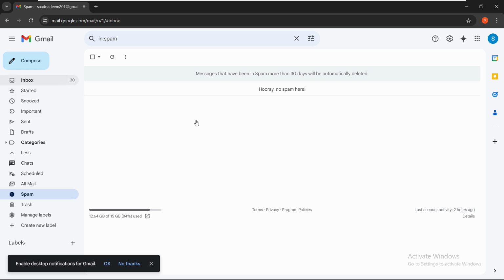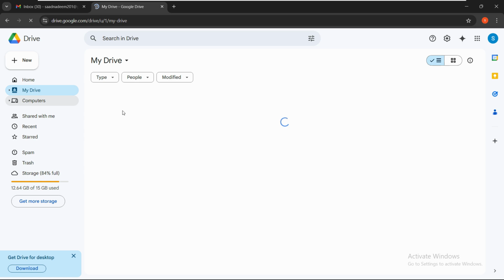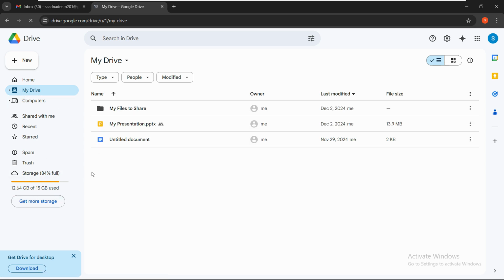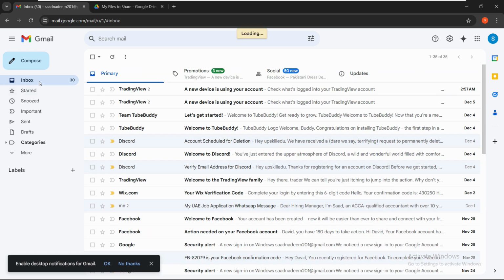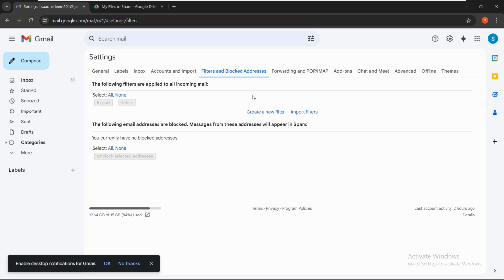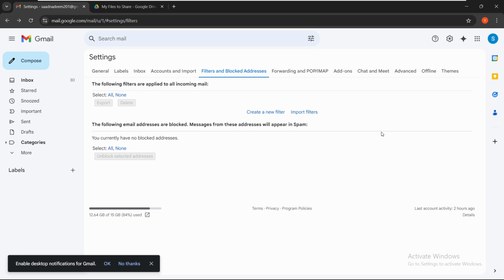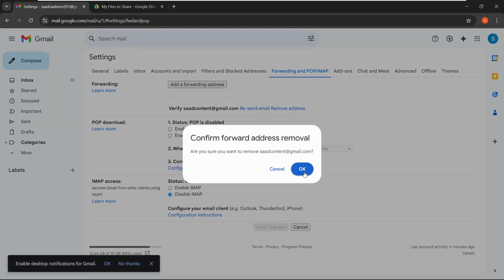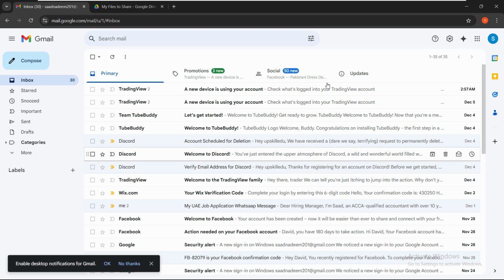Not Receiving Emails on Gmail? Learn How to Fix It | Quick Guide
Struggling with not receiving emails on your Gmail account? In this quick guide, I’ll walk you through the steps to troubleshoot and fix the issue. Whether it’s due to filters, incorrect settings, or syncing problems, I’ll help you get your Gmail back on track so you never miss an important email again.

🔹 What You’ll Learn:
✅ How to check and clear Gmail filters
✅ Steps to fix sync issues with Gmail
✅ How to check email forwarding settings
✅ Troubleshooting tips for Gmail not receiving emails
✅ Fix issues with storage space in Gmail

✔️ Quick and easy fixes for Gmail problems
✔️ Ideal for beginners and experienced users
✔️ Ensure your Gmail account is working properly